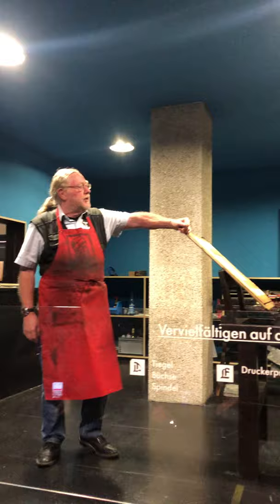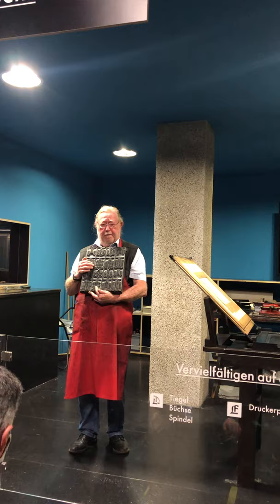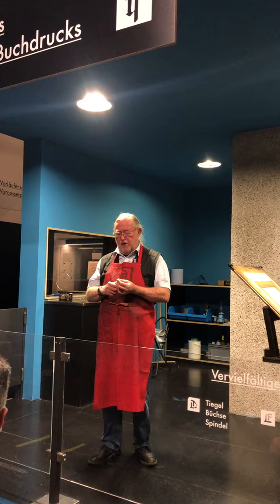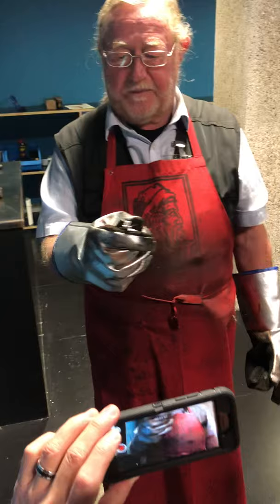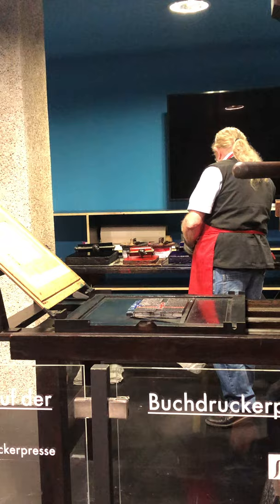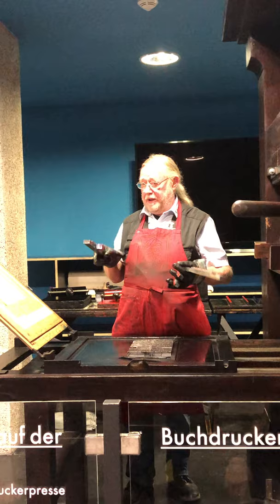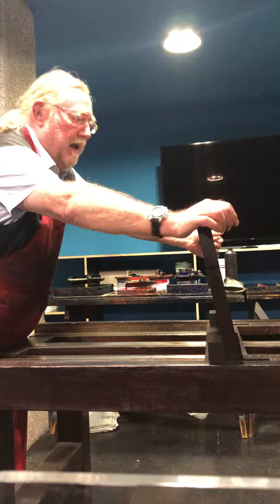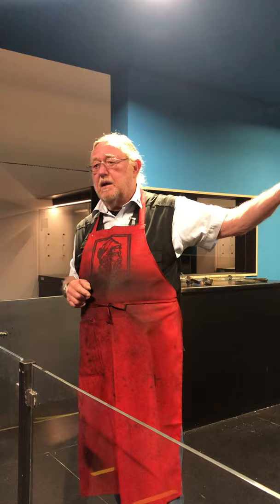Michael Sobotta Demonstrates the Gutenberg Printing Press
Gutenberg-Museum Mainz
Michael Sobotta prints a page from the Gospel of John from the 42-line Gutenberg Bible. October 2020. Thank you for the demonstration and kindness.